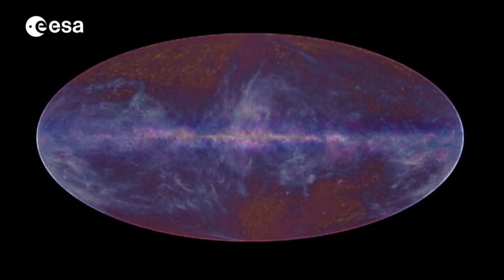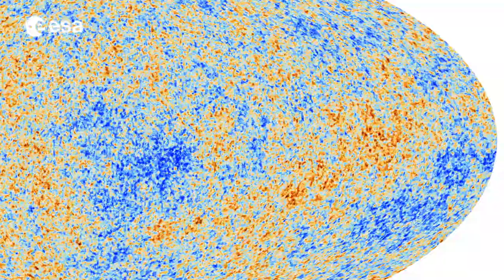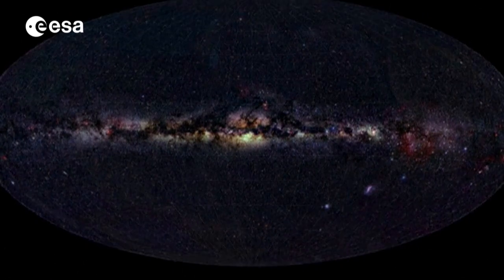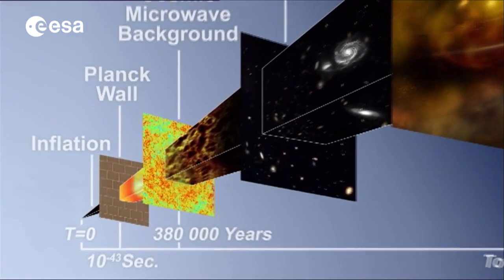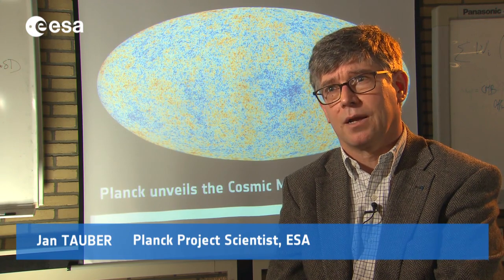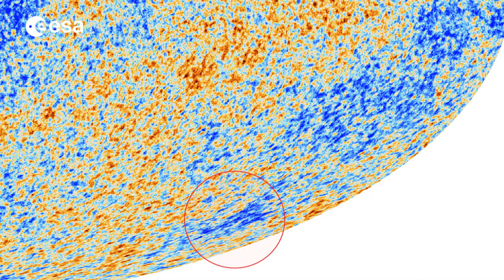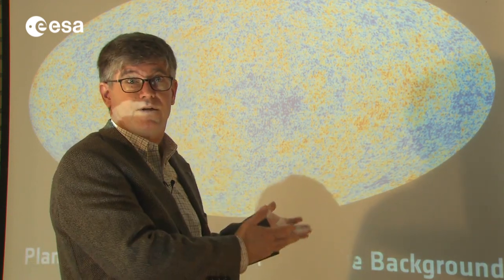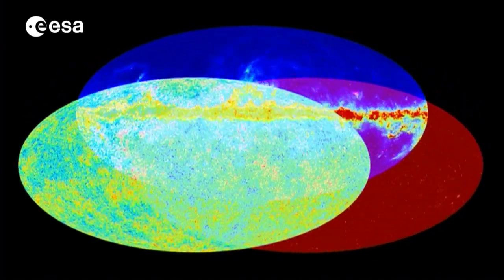Planck reveals an almost perfect Universe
Acquired by ESA's Planck space telescope, the most detailed map ever created of the cosmic microwave background -- the relic radiation from the Big Bang -- was released today,  revealing the existence of features that challenge the foundations of our current understanding of the Universe.